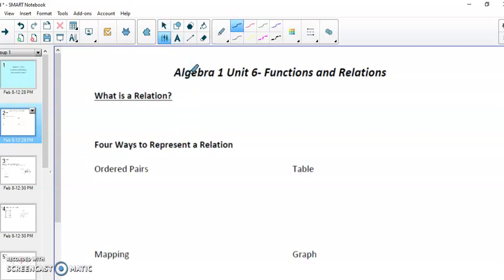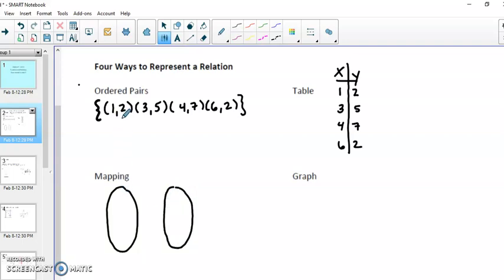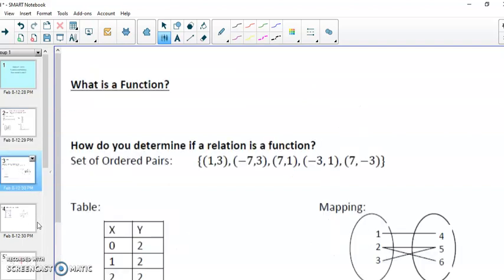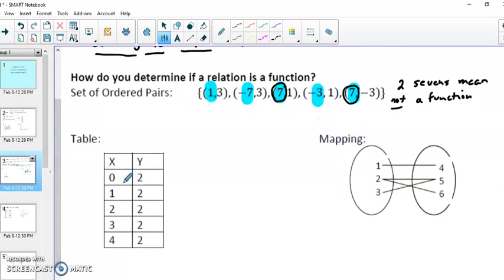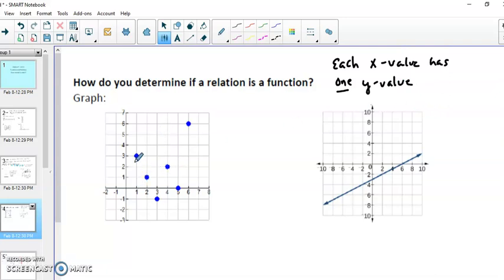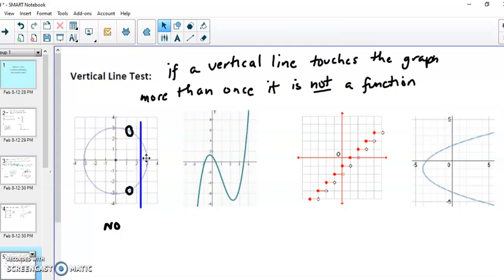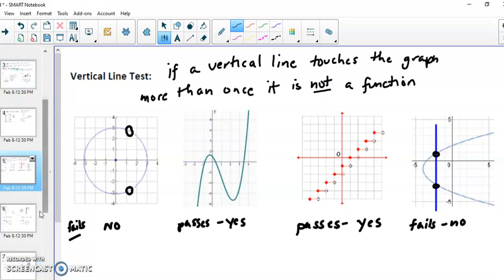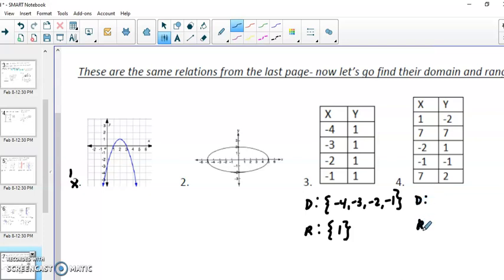Functions and Relations Notes